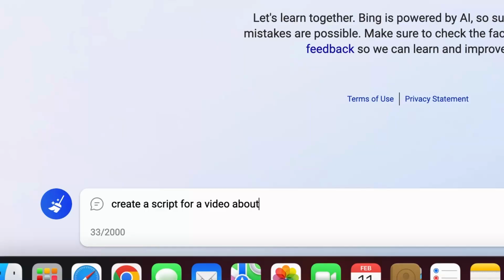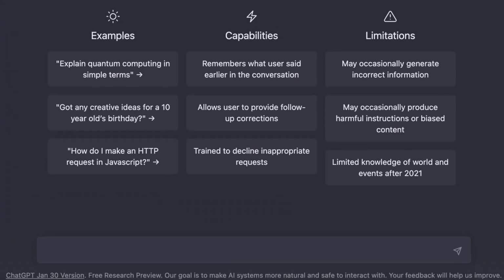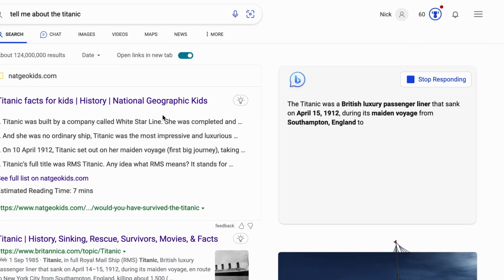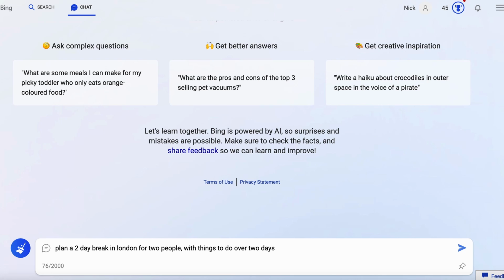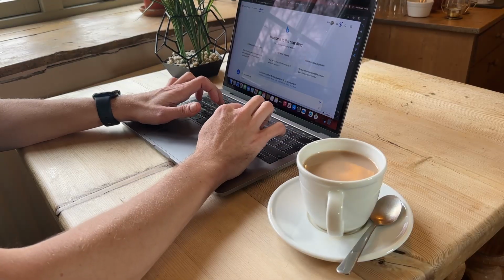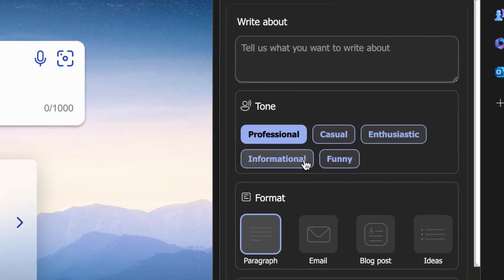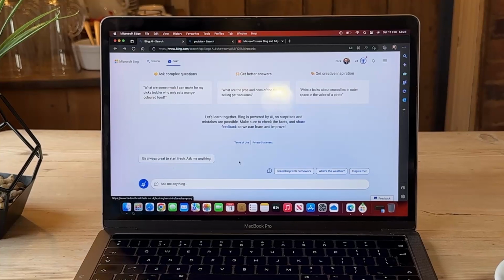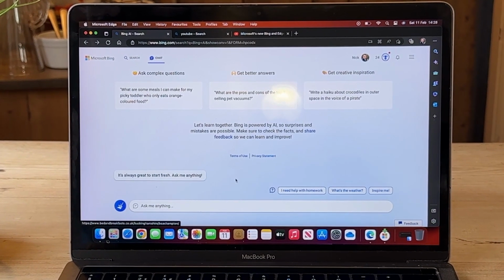A First Look at Bing AI, powered by ChatGPT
I take a look at Microsoft's new Bing Chat. Powered by an upgraded ChatGPT Artificial Intelligence (AI). It is early days, and not yet 100%, with some odd results and times, often mistakes, but it clearly is a revolution in the way we search and get information. What is surely to become a battle of Microsoft vs Google, who will dominate search?

🧍ABOUT ME
Hi, I'm Nick. A former Airport Manager turned coach and entrepreneur, building towards $$$ and helping you be productive and energised.
Create | Inspire | Enjoy | Grow

📖 Learning and Reading:
In 2023, I took part in the Part Time YouTube Academy (Cohort 8). It marked the serious start to my journey on YouTube journey. I can’t explain how fantastic the course was, the amount of valuable advice, information and learning was huge! That is why for anyone thinking of starting, or on the early days of their YouTube channel, take a look at consider it. It’s a really worthwhile investment if you are truly serious. Check out their courses at:

📚 Books
🟠 Feel Good Productivity by Ali Abdaa
🟠 Oversubscribed by Daniel Priestley
🟠 Entrepreneur Revolution by Daniel Priestley
🟠 Key Person of Influence by Daniel Priestley

🟠 E-Books I’ve created - The Rainbow Pearl

📹 Equipment I use:
🟠 Wireless Lavalier Microphone - Read my review
🟠 FULAIM VL1 UHF Wireless Lavalier Microphones System for Android/iPhone
🟠 DJI Osmo Mobile 6 Gimble
🟠 iPhone Magsafe Battery Pack
🟠 Wireless CarPlay adapter